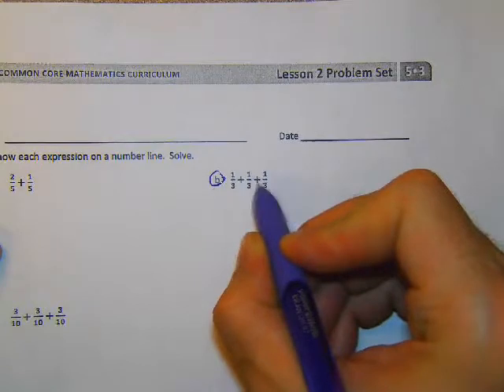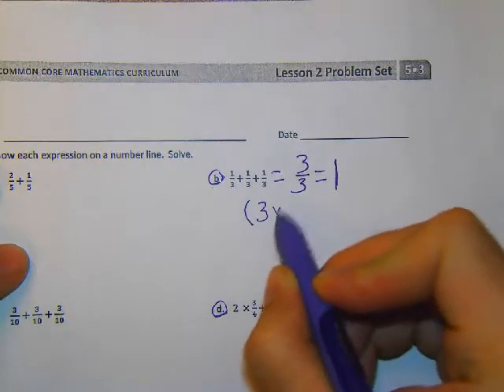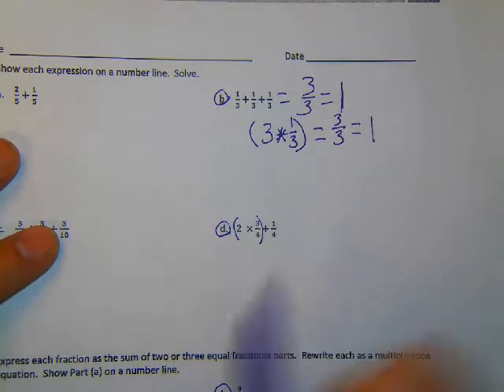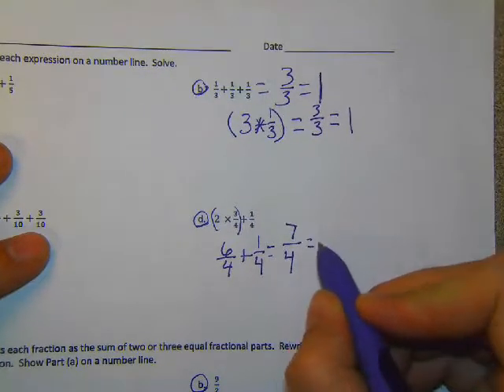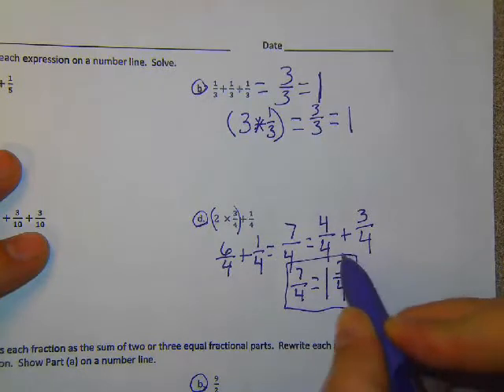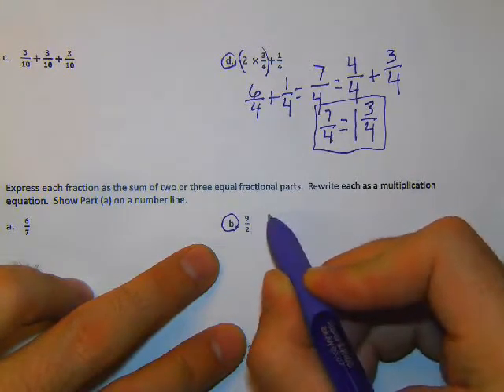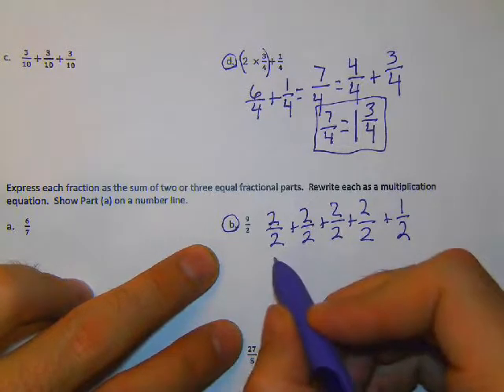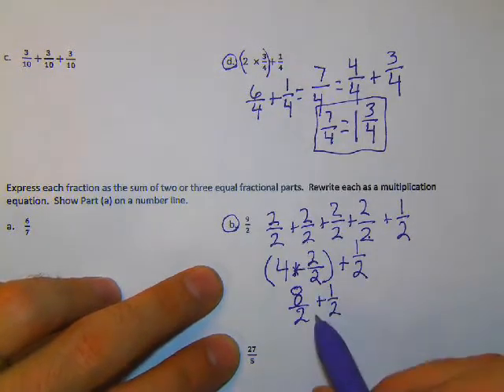M3 L 2 Sums of fractional parts